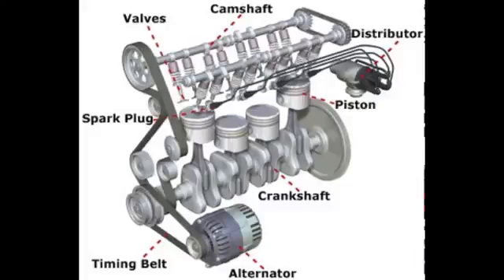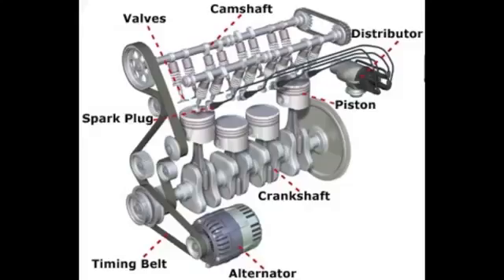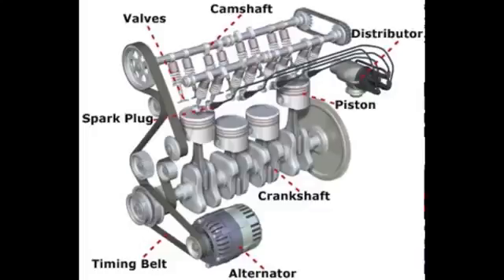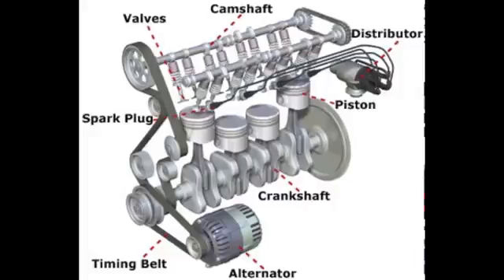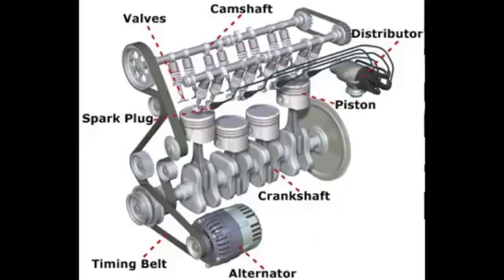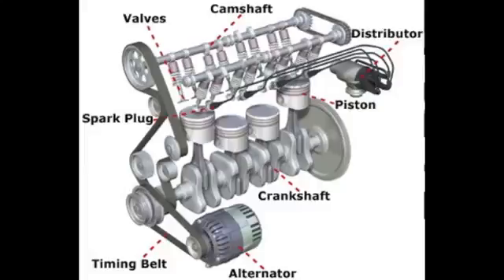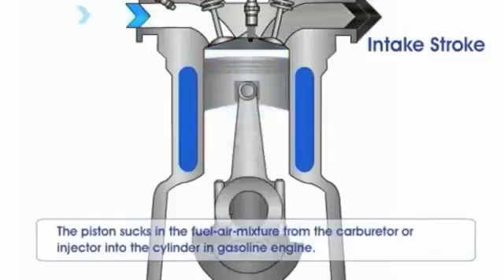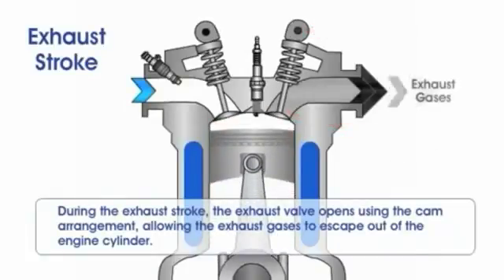дв вн сгорания